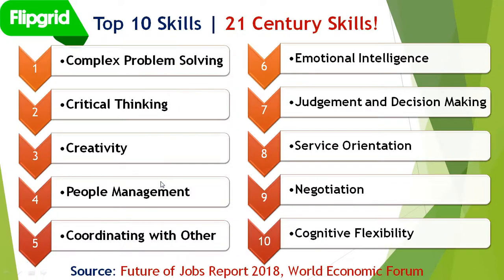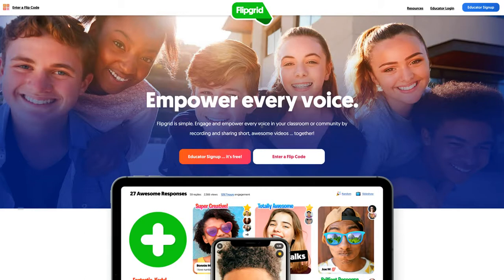Flipped Classroom using FlipGrid | Remote Learning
In this session of Remote Learning one can learn How can Flipgrid be used in the Flipped Classroom Approach of Blended Learning.